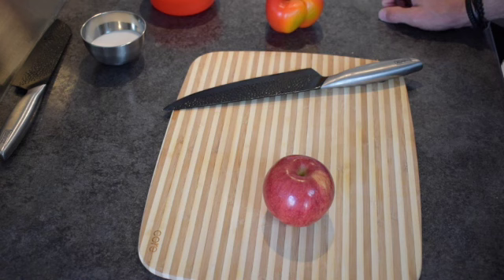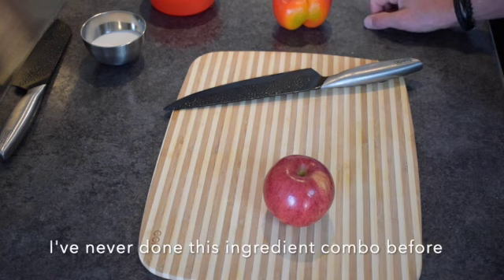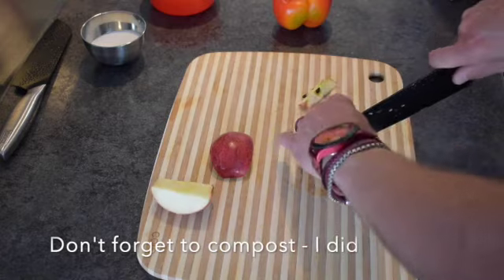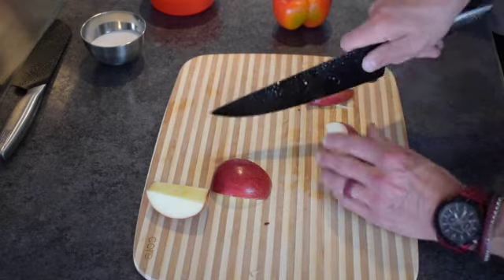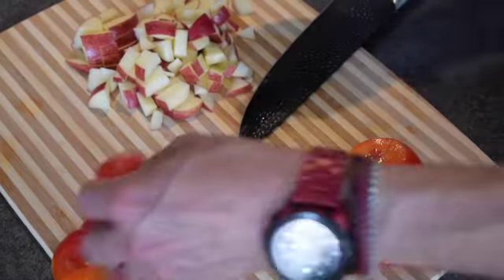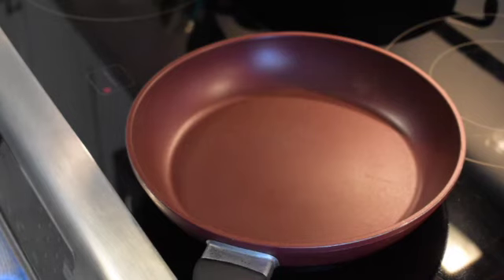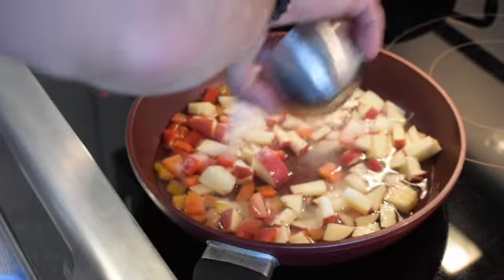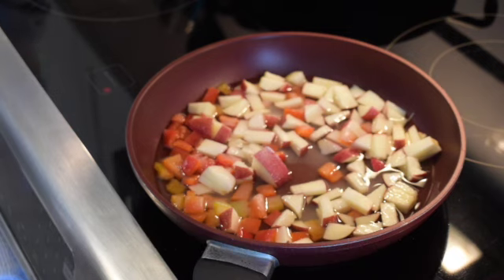Apple Red Pepper Chutney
A perfect topping to a wonderful pork dish – this can also be used on chicken or fish as well. Simple and tasty!
Ingredients

1 apple
1 red bell pepper
1 cup vinegar
0.5 cup sugar

Steps:
• Dice apple to 0.25-inch pieces, leaving skin on.
• Dice red bell pepper to the same size pieces as the apple.
• Place apple and pepper into saucepan and add sugar and vinegar.
• Boil the ingredients together, until the liquid is boiled down to a thicker state.
• Serve warm.

Chef Reggie